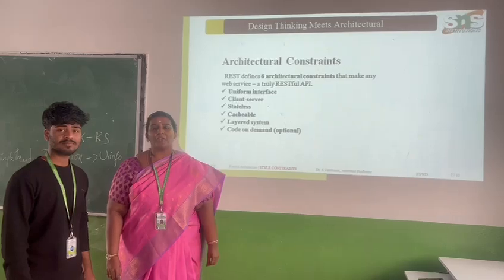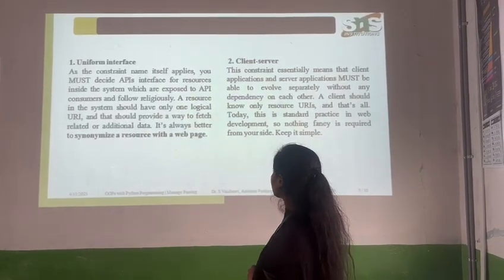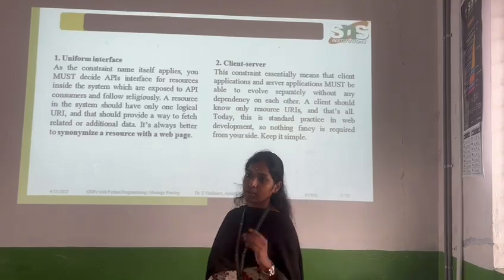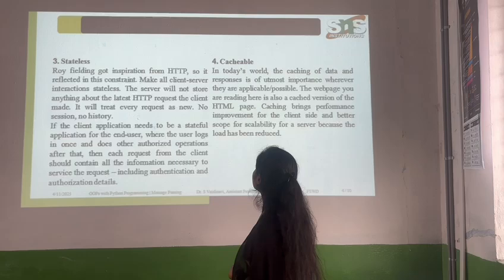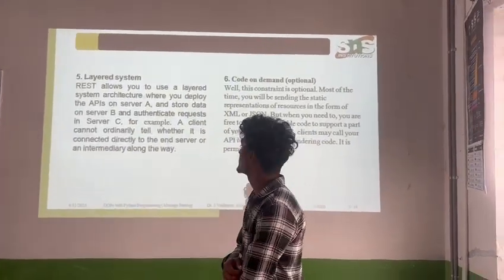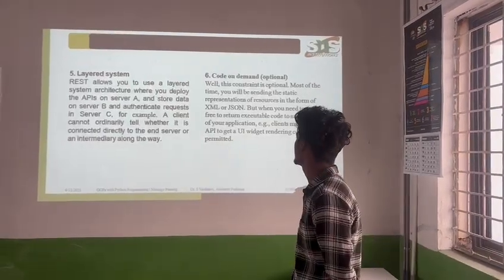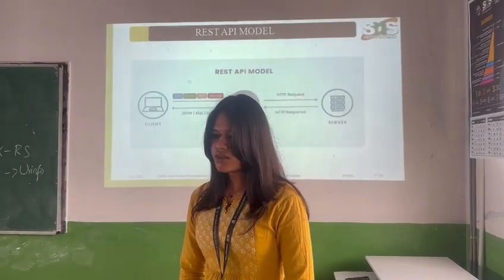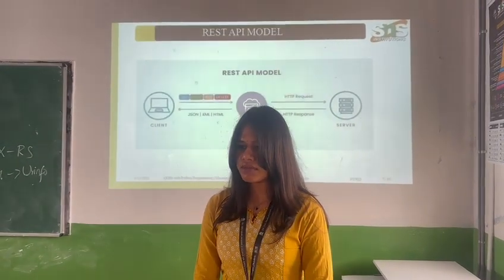CASESTUDY - RESTful API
RESTful API
The six architectural principles (or constraints) that define a RESTful API are client-server separation, statelessness, cacheability, a uniform interface, a layered system, and (optionally) code on demand. Adhering to these principles promotes scalability, performance, and maintainability.

Here are the six principles:

Client-Server Separation: The client (frontend) and server (backend) must be independent of each other. This separation of concerns allows each to evolve or scale on its own as long as the interface (the API contract) remains stable.

Statelessness: Each request from a client to the server must contain all the information necessary to process it. The server does not store any client session data between requests, which makes the system easier to scale and recover from failures.

Cacheability: Responses from the server must explicitly define themselves as cacheable or not. This allows clients to store and reuse frequently requested data, reducing the need for repeated server requests, which improves performance and network efficiency.

Uniform Interface: This is the fundamental principle that standardizes how the client and server interact. It involves using standard HTTP methods (GET, POST, PUT, DELETE), unique URIs for resources, self-descriptive messages, and HATEOAS (Hypermedia as the Engine of Application State).

Layered System: The architecture allows for multiple intermediate layers (like load balancers, proxies, and security gateways) between the client and the final server. The client cannot tell whether it is connected directly to the end server or an intermediary, which adds flexibility and scalability.

Code on Demand (Optional): The only optional constraint, this allows the server to temporarily extend or customize the client's functionality by sending executable code (e.g., JavaScript). This is rarely used in practice due to security risks but is part of the original definition.